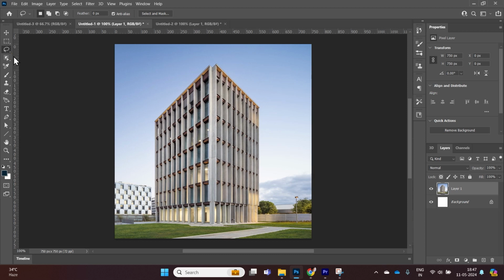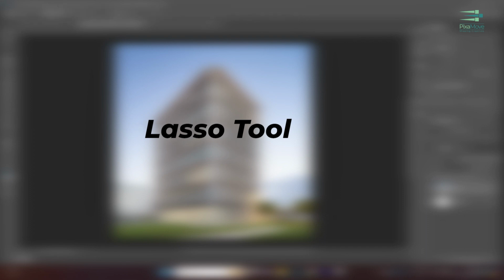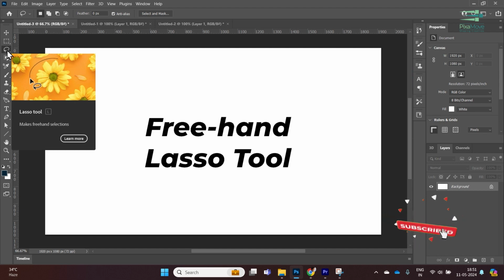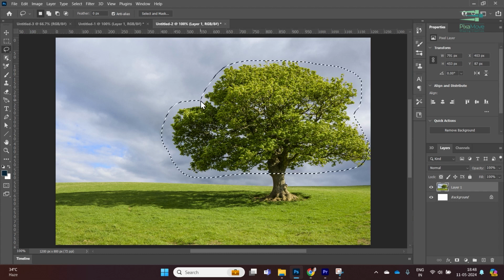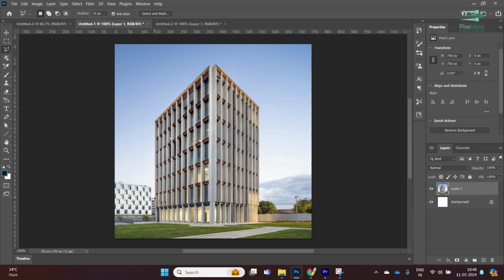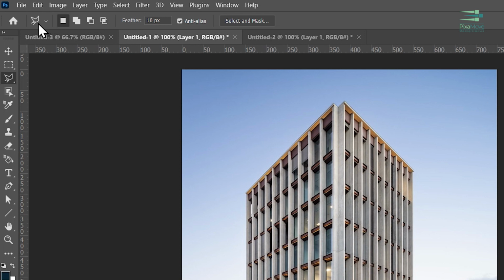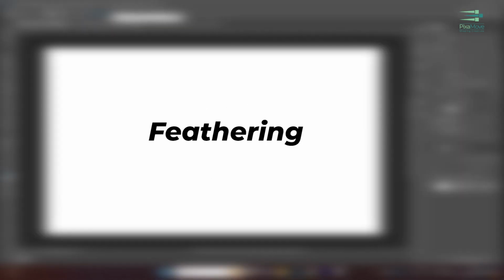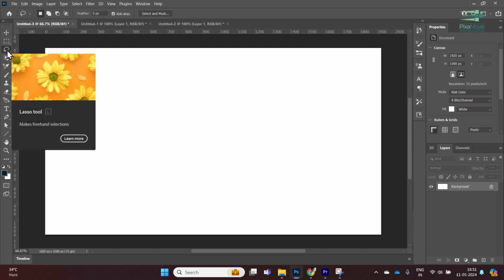Mastering Lasso Tools: A Comprehensive Tutorial for Beginners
Description:
Unlock the secrets of Photoshop's powerful Lasso Tools in this must-watch tutorial! Whether you're a beginner or looking to sharpen your skills, this video is packed with tips and tricks to help you master the Lasso, Polygonal Lasso, and Magnetic Lasso tools. Learn how to make precise selections, speed up your workflow, and create stunning edits like a pro. Don’t miss out on this essential guide that will take your Photoshop game to the next level!
Have questions or tips of your own? Drop them in the comments below!

Contents:
- Introduction
- Basic Lasso Tool
- Conclusion

📰 Newsletter: Pixamove.com